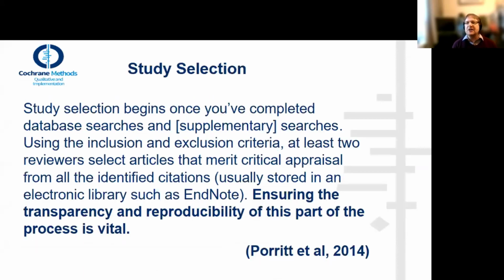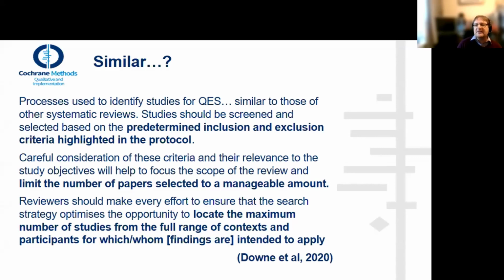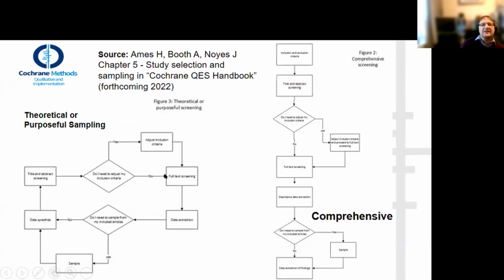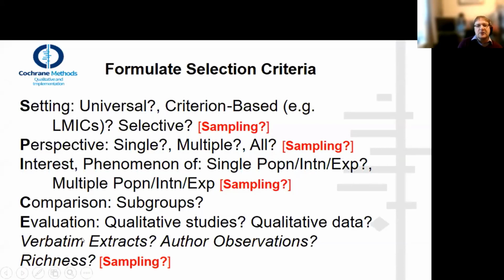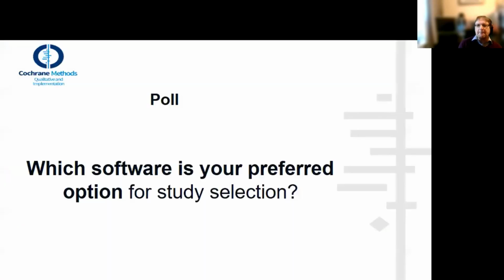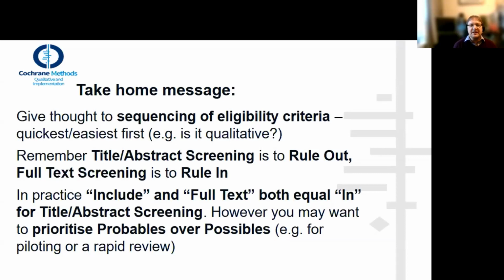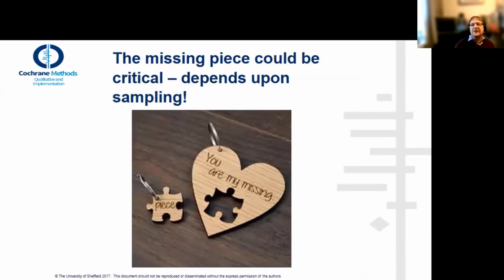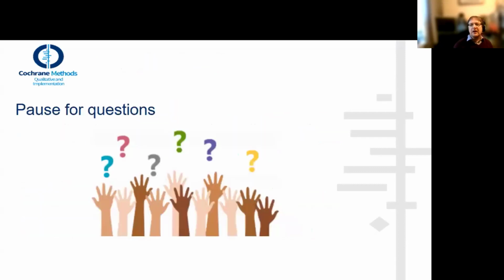Part 1: Selecting studies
This is the first part of a Cochrane Learning Live webinar from the Qualitative Evidence Synthesis series on Selecting studies and assessing methodological limitations.